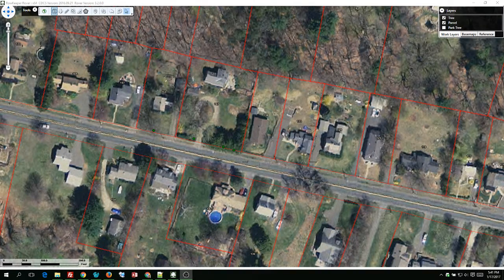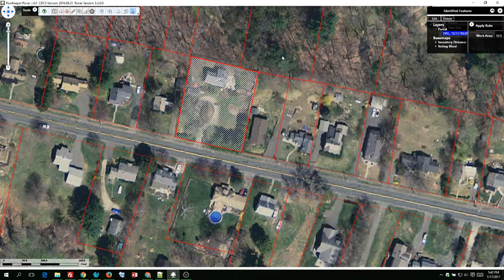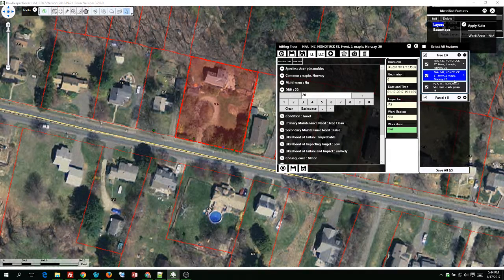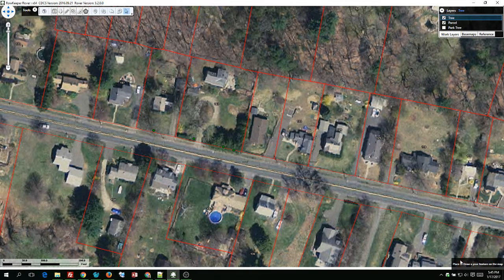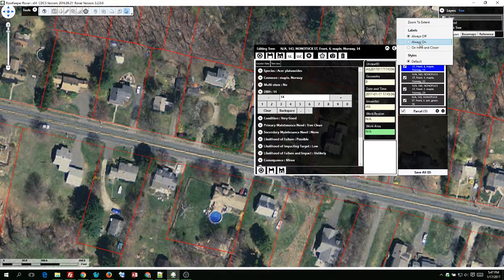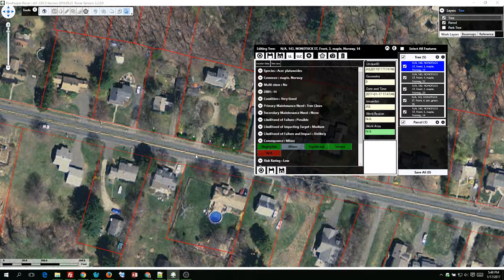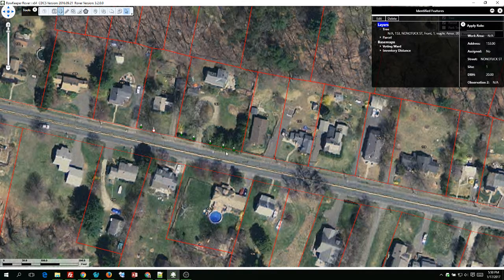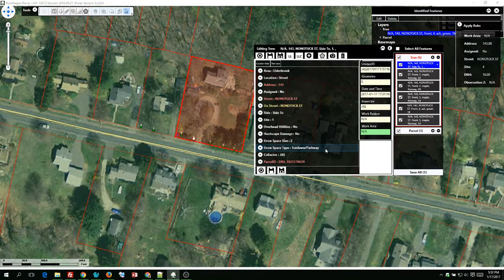Rover Related Features Panels - Street Tree Inventory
Demonstration of the new related features panel and how it works for a street tree inventory data collection program.